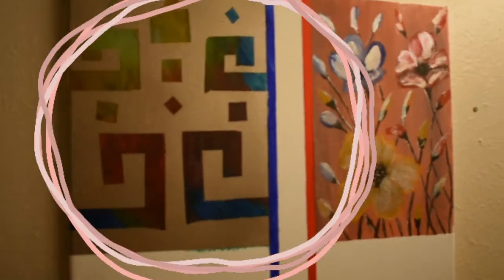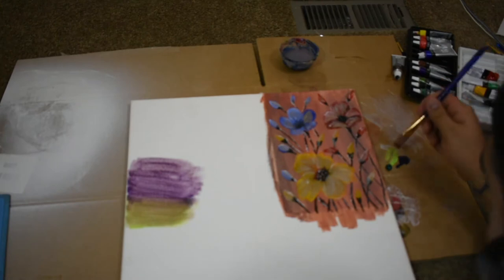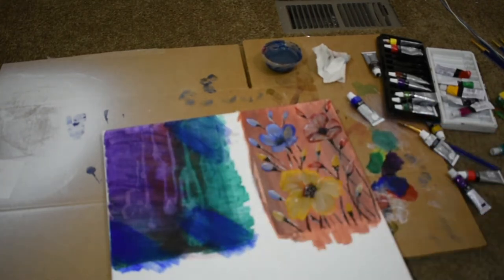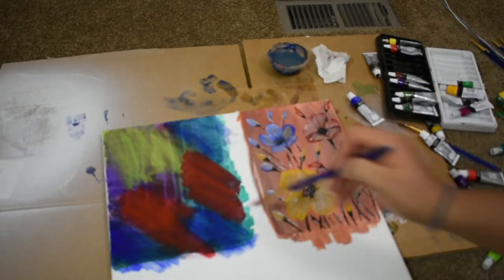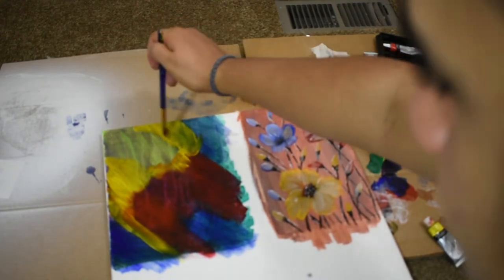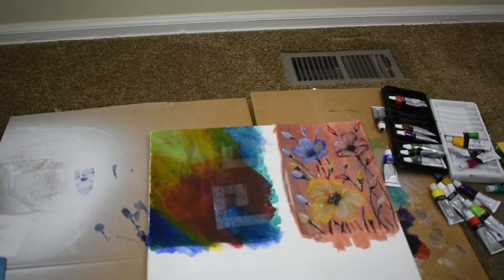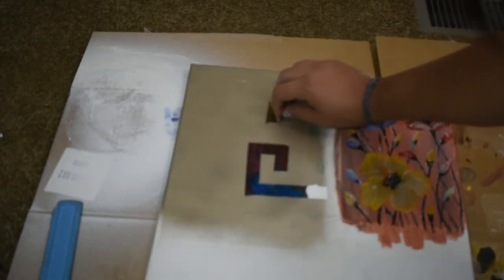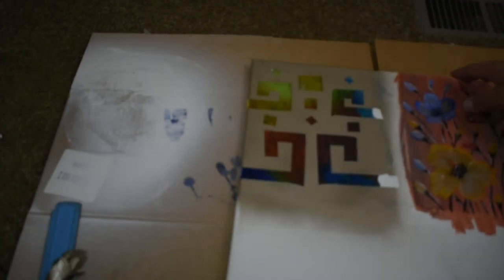DIY SPRAY paint DESIGN for beginners